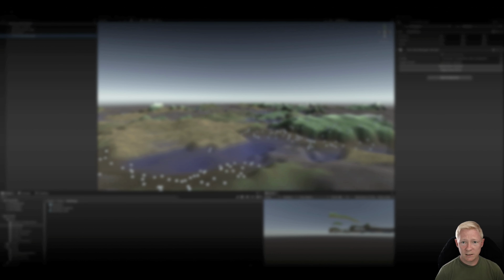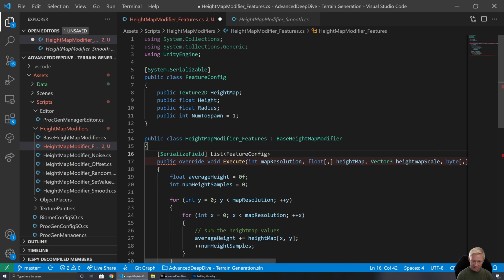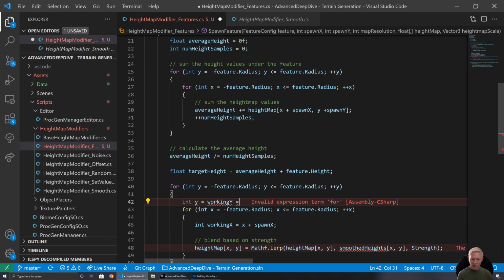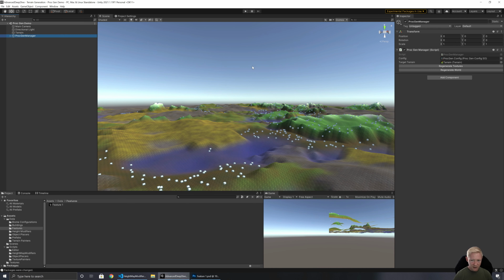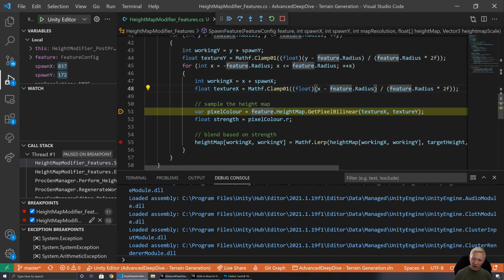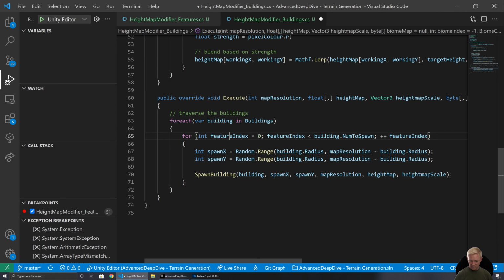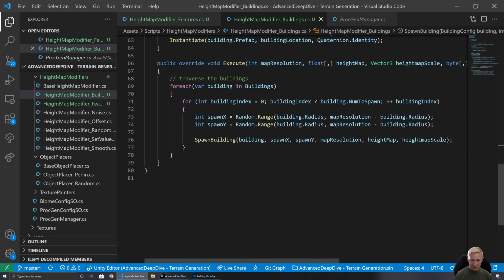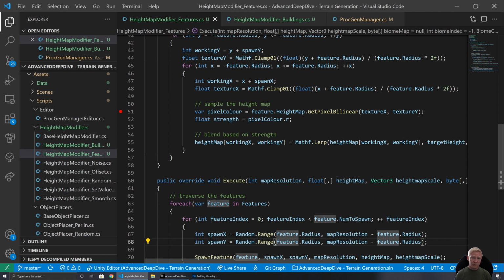Unity Tutorial: Biome based procedural terrain generation - Part 5 (Buildings & stamping features)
There are a lot of different approaches for procedural terrain generation. In this Advanced Deep Dive I'll show you how to procedurally generate an environment with multiple biomes. This is the fifth part of the series and focuses on spawning buildings and applying feature stamps.

(And thankyou to Glyphic Enigma for the reminder)